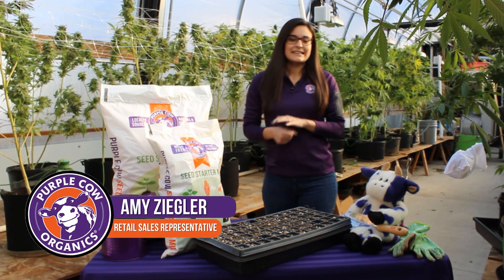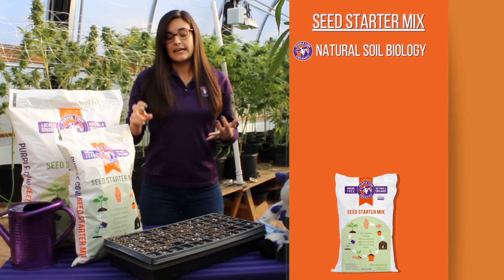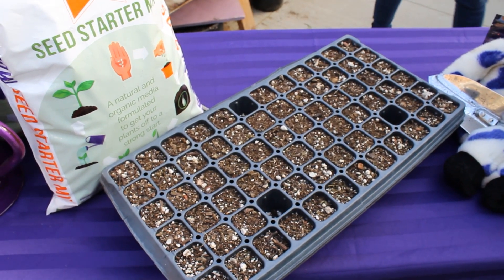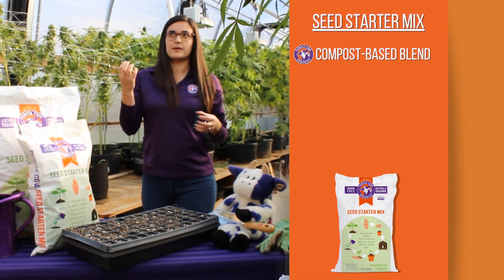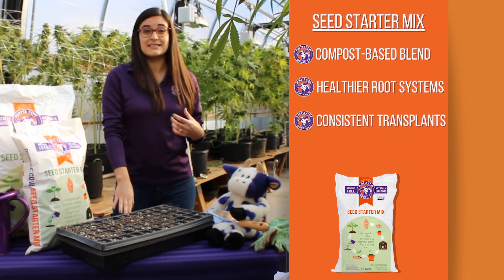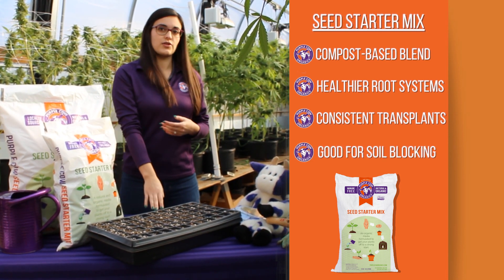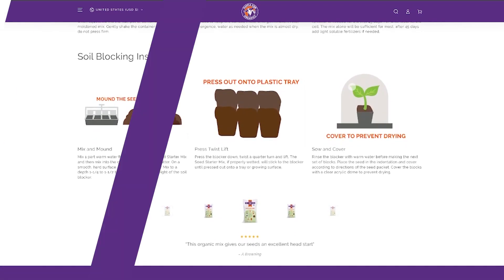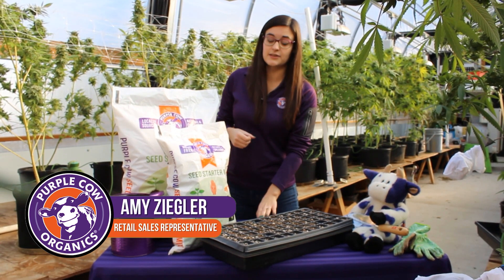Seed Starter Mix in the Greenhouse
Purple Cow Seed Starter Mix is an OMRI Listed, living media containing beneficial biology and nutrients to get your plants off to a healthy start. Seed Starter Mix is a fine-textured blend that promotes rapid germination and vigorous seedlings. Our mix includes Purple Cow Compost, sphagnum peat, perlite, vermiculite, OMRI Listed granular fertilizer, and mineral complex. It is intended for seed starting in trays, blocks or small containers - balancing drainage and wicking action to keep roots moist.